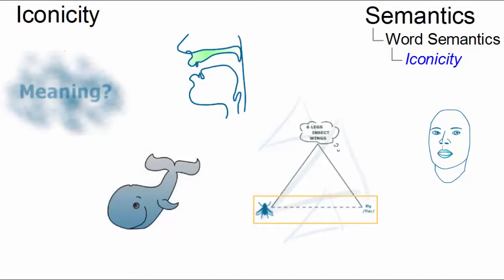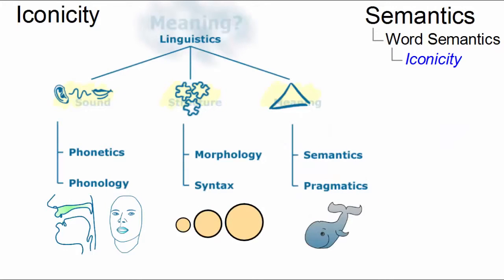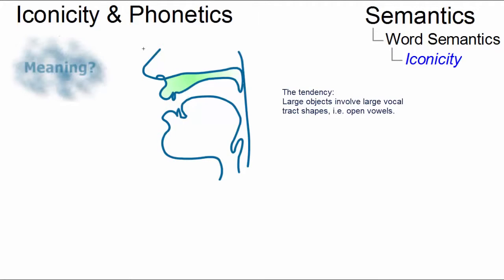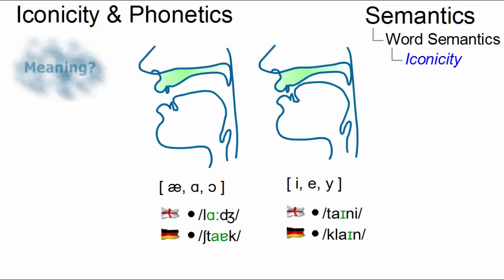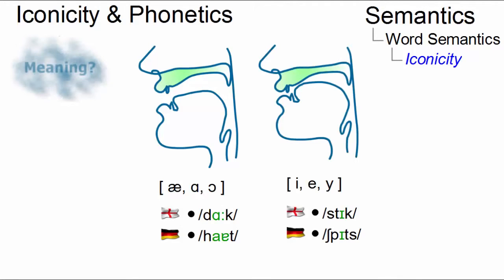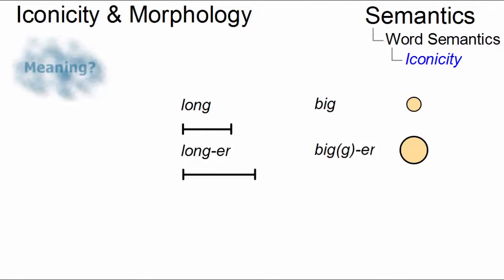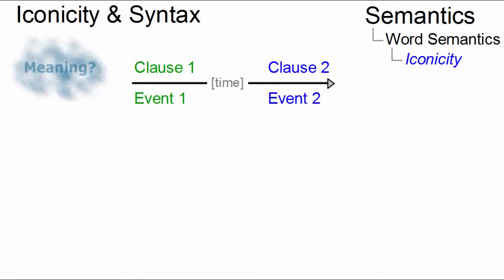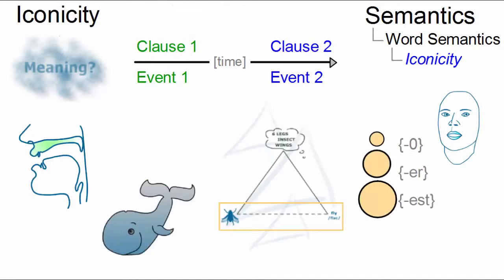Iconicity ☆ Linguistics Lecture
) In this Linguistics Lecture you will learn more about: What is Iconicity? Get some fundamental facts, informations and explanations about this topic, easy to understand and clear presented.

"In functional-cognitive linguistics, as well as in semiotics, iconicity is the conceived similarity or analogy between the form of a sign (linguistic or otherwise) and its meaning, as opposed to arbitrariness."